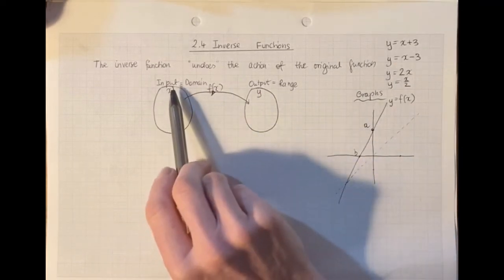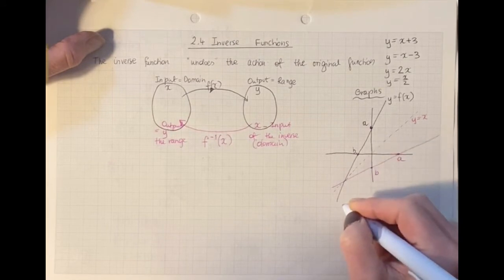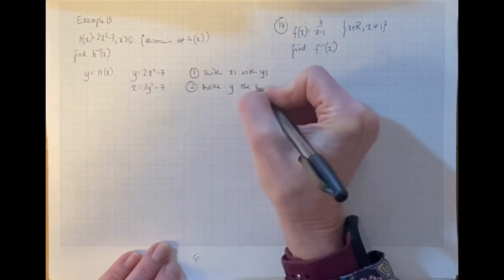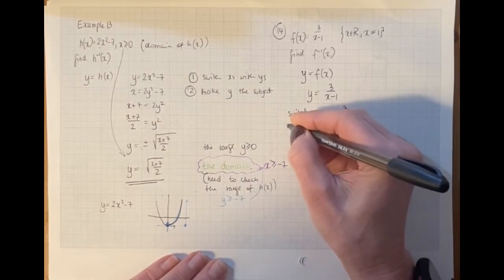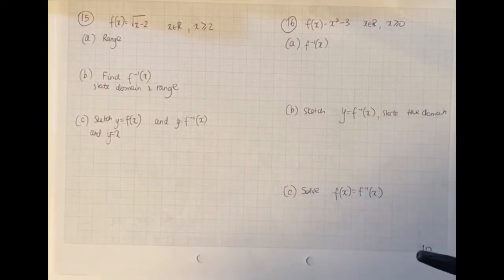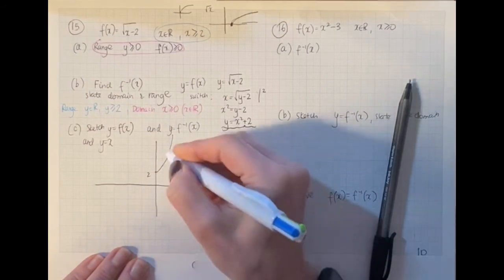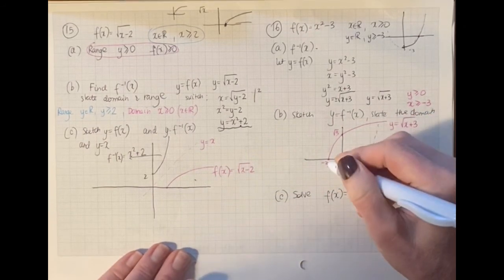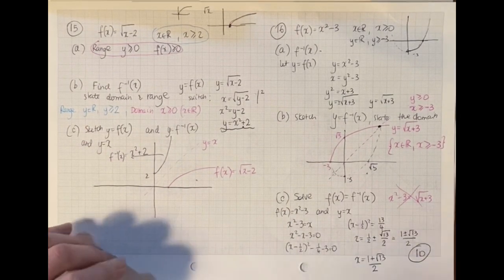Y2 Pure 2D Inverse Functions